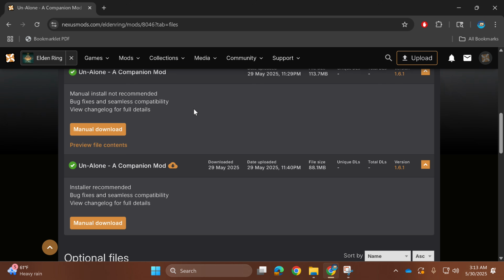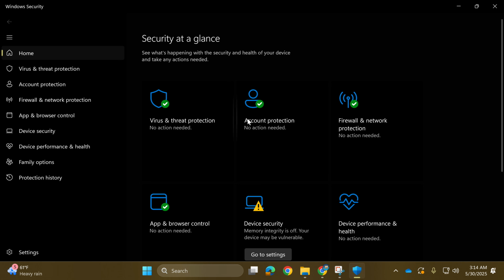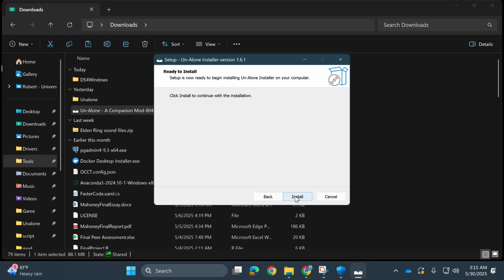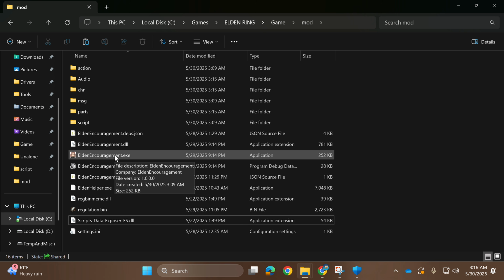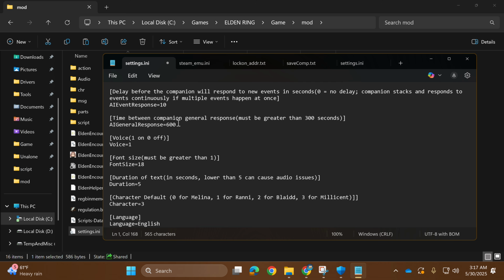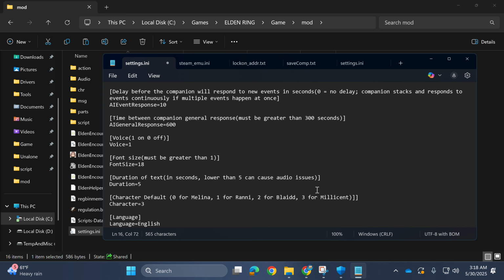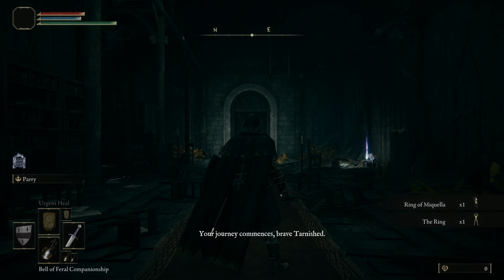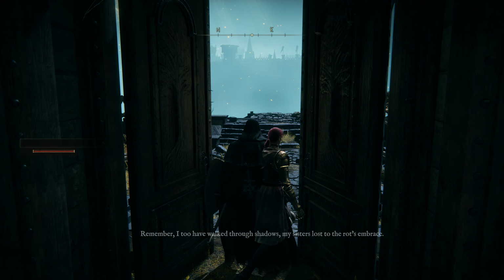Installation Guide and Start Up for Un Alone